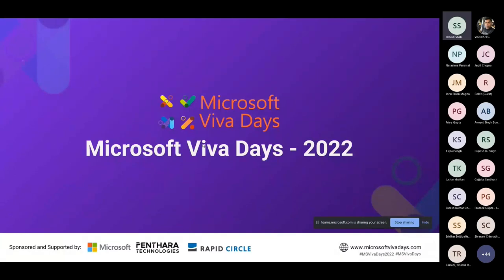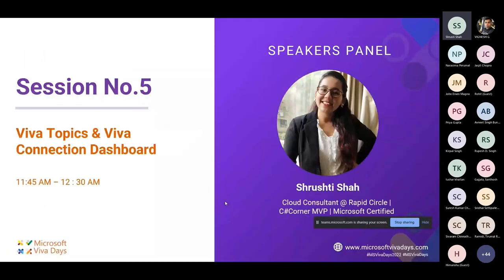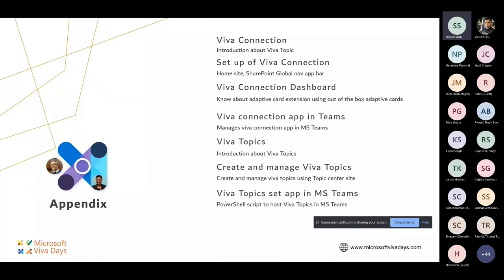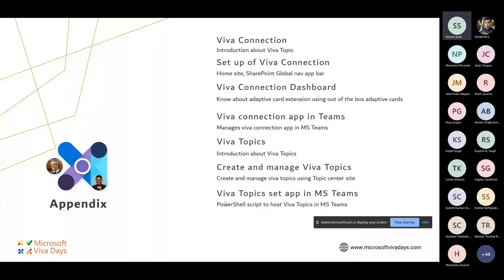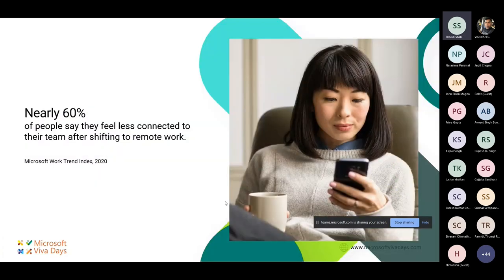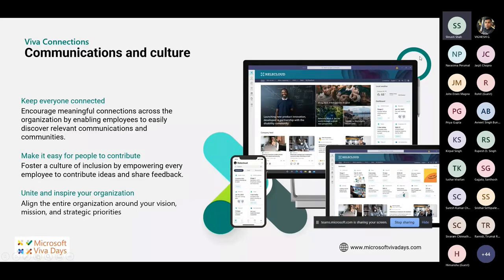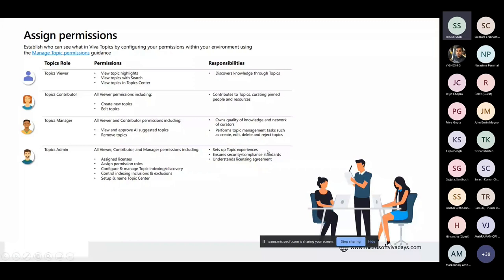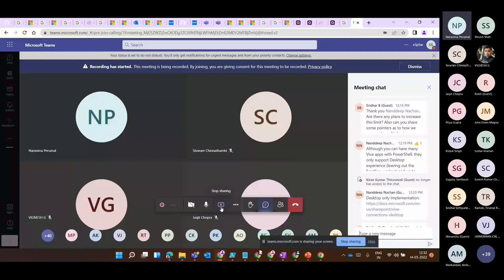Viva Topics & Viva Connection Dashboard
| Session 4 - Viva Topics & Viva Connection Dashboard by Shrusti Shah.